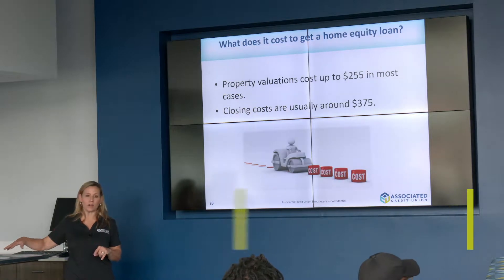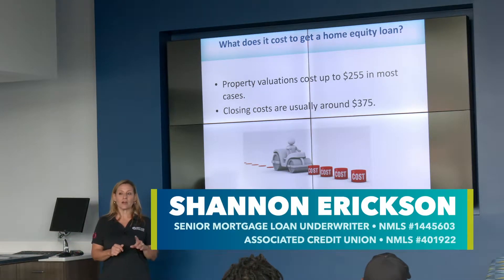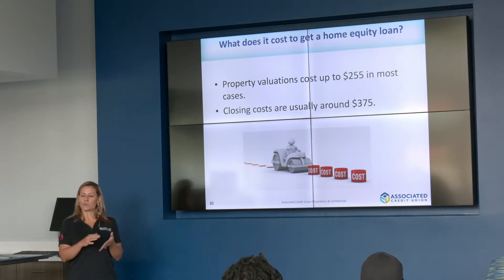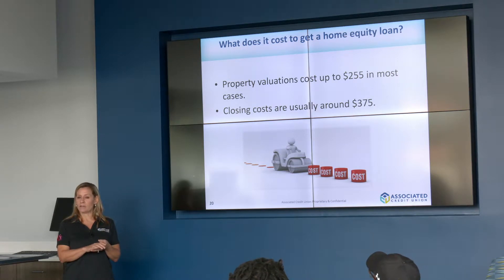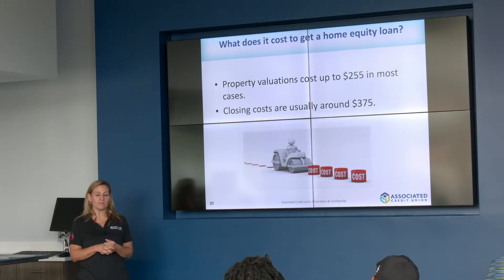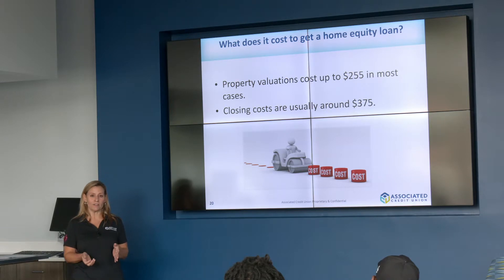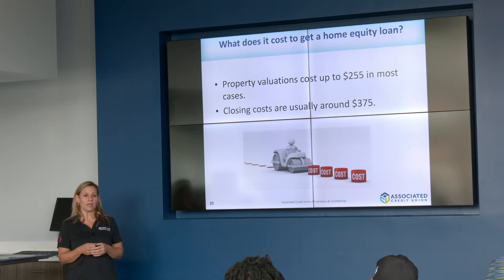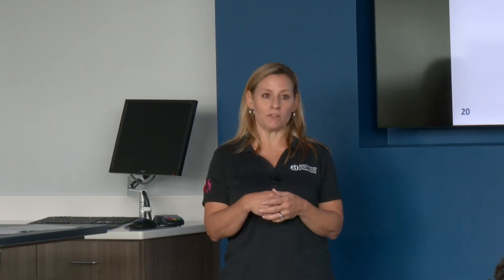Home Equity Workshop - What Does It Cost To Get A Home Equity Loan?